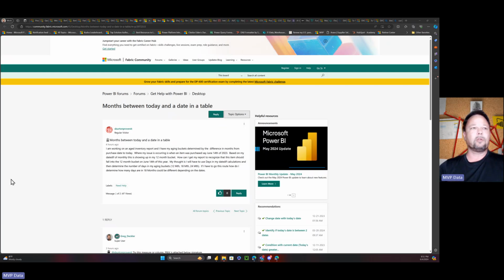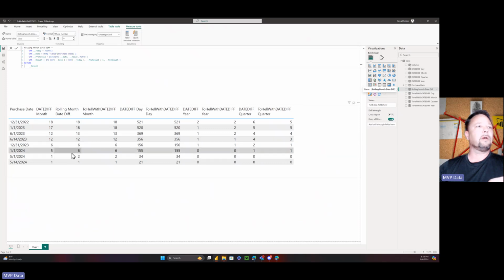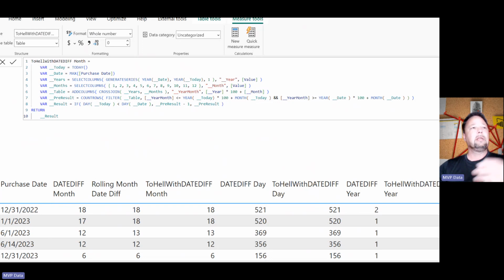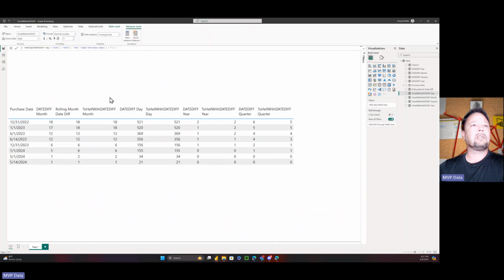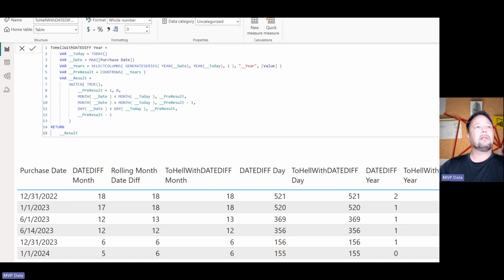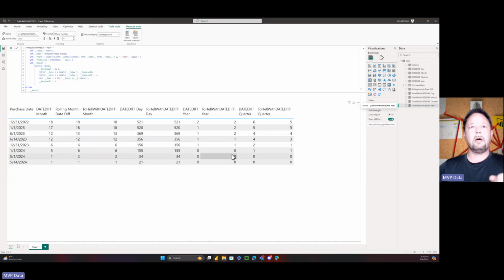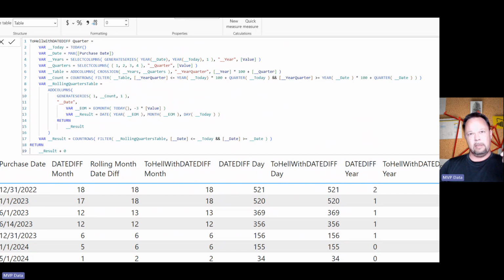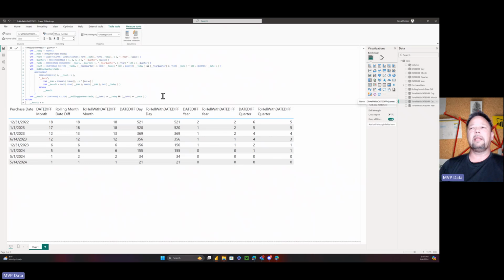MSHGQM - To **Bleep** With DATEDIFF!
Description:
What if you wanted a rolling DATEDIFF versus the dumb, hardcoded way DATEDIFF works natively? Well, you've come to the right place!

Books!